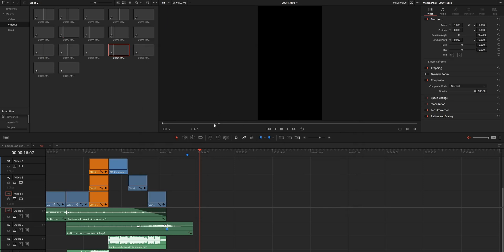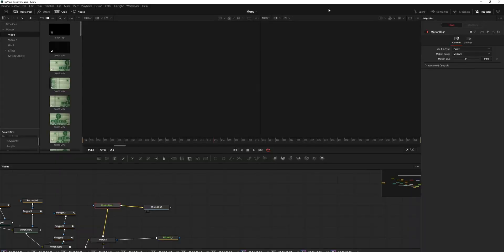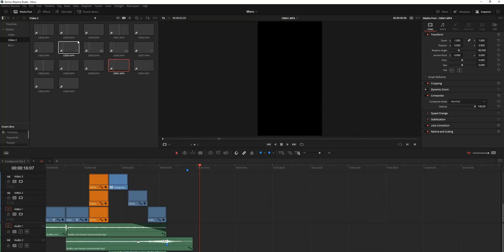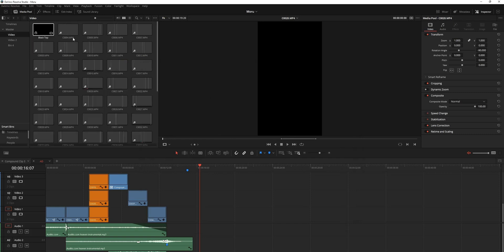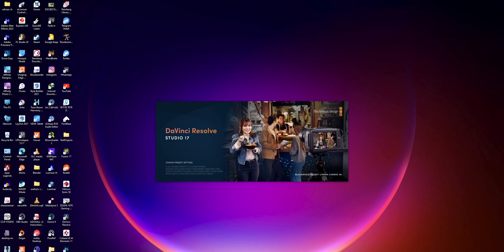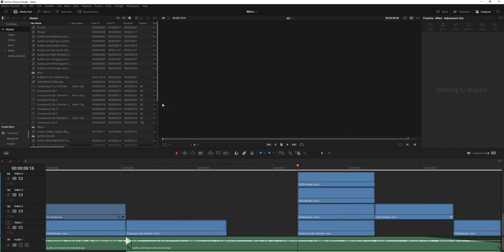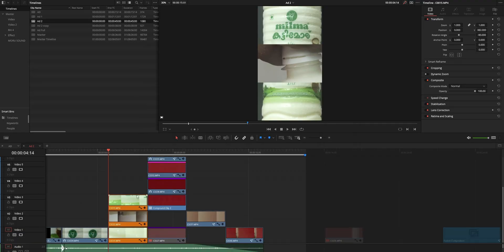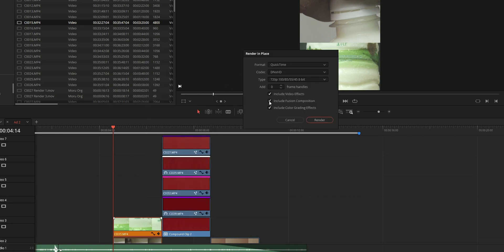How to fix Clip and Timeline BLACK/NOT LOADING issue in DaVinci Resolve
- In this video, I will share a simple solution to fix clips not loading in DaVinci Resolve and showing black screen issue. This issue will be caused for the clip which is in the Media bin as well as in the Timeline.

Timestamp:
0:00 Intro
0:40 Reason for the issue
0:55 Solution
1:03 Alternative solution
1:56 How to reduce chances of facing this issue
2:29 Outro